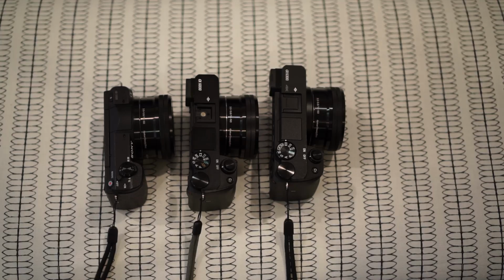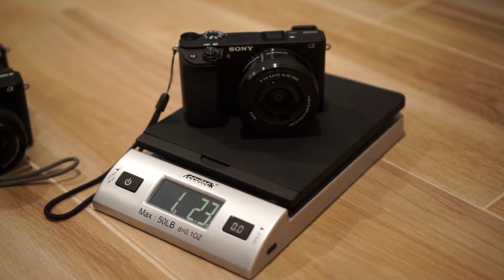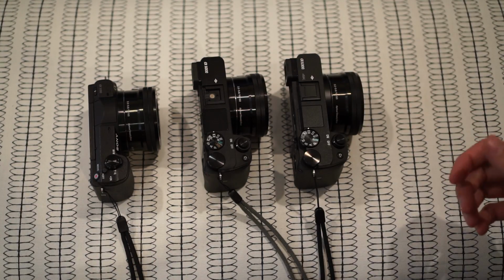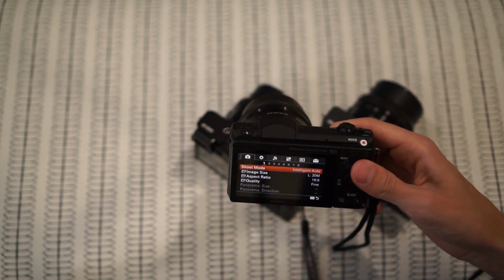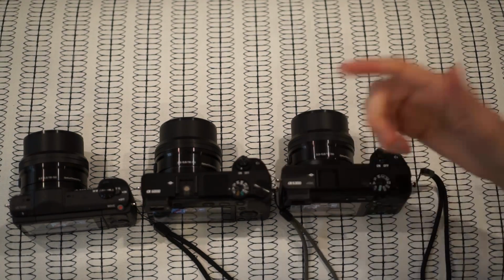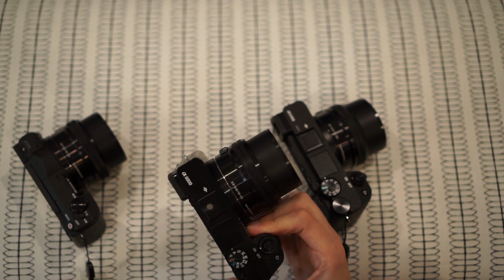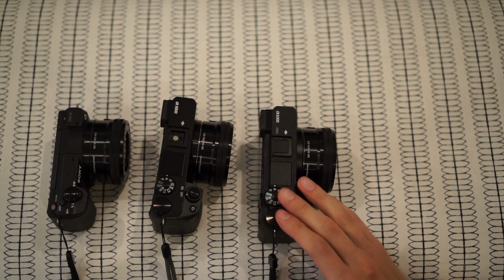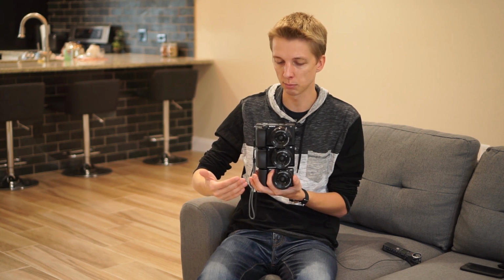A5100 vs A6000 vs A6300: A Practical Comparison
(Paid Amazon Link)
(Paid Amazon Link)
(Paid Amazon Link)

M Y   G E A R :
Cameras -